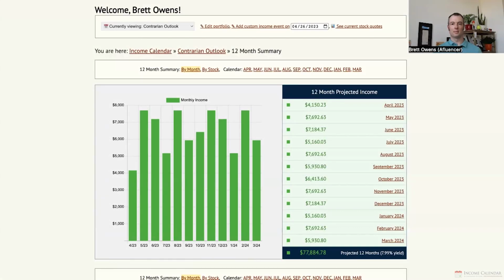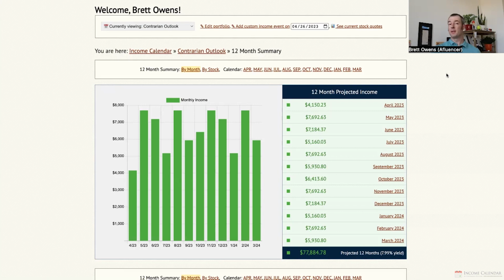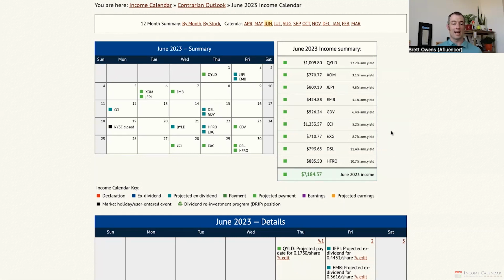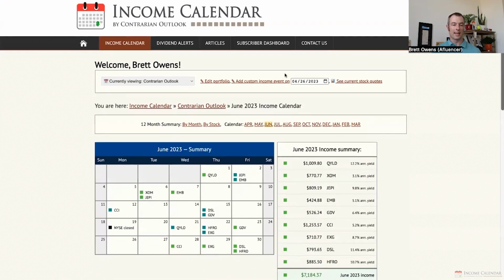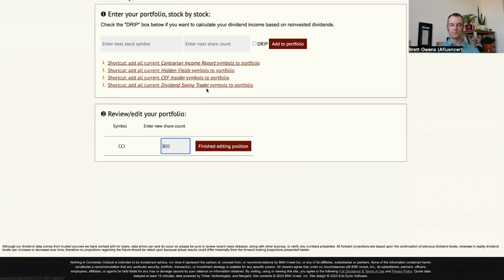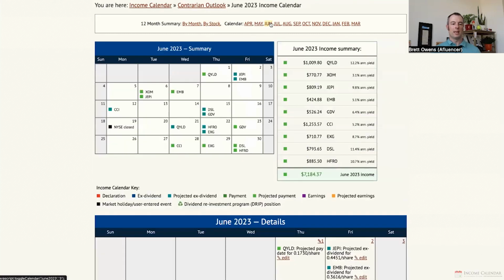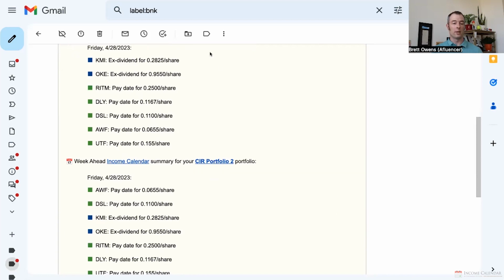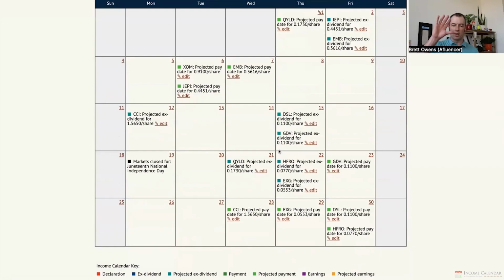Income Calendar: The easy way to track and forecast your dividends in minutes!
Say goodbye to clunky spreadsheets and hours of research. Income Calendar - a new tool from Contrarian Outlook - is the fastest, easiest way to track and forecast your dividend income.

It takes less than 5 minutes to enter your tickers and share counts, then Income Calendar will build an easy-to-read 12-month projection based on historical trends and the latest news... all in a matter of seconds!

You can also set up weekly email alerts with dividend declarations, ex-div date reminders and payout information. And there's even a DRIP feature on to model dividend reinvestment.